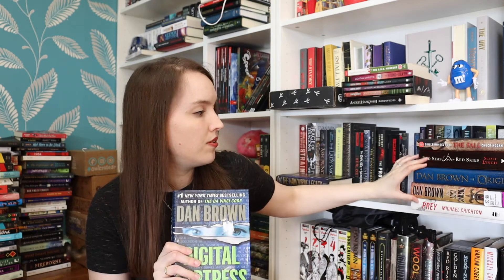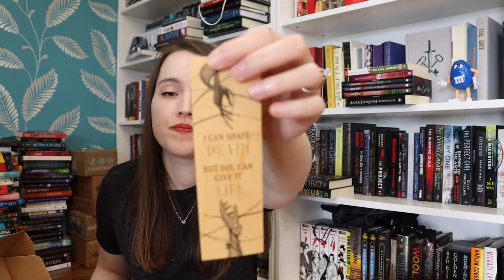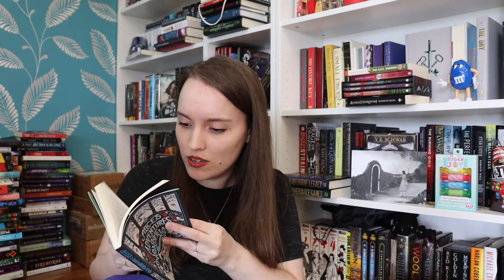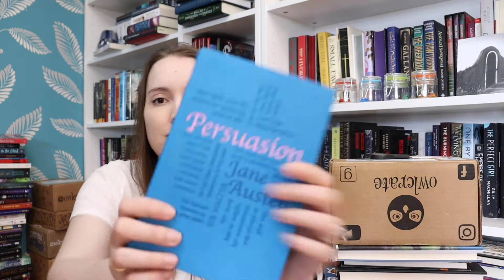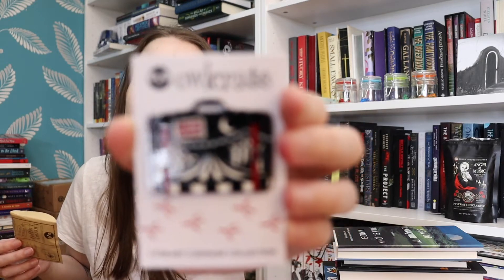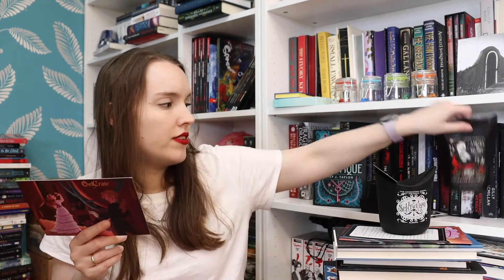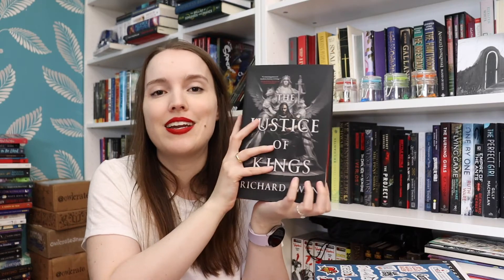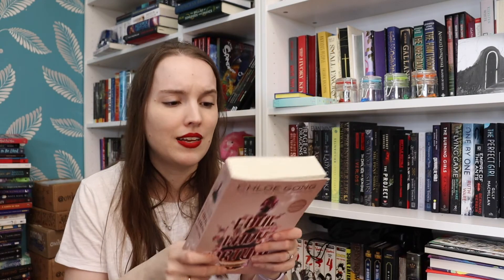WAY TOO MANY BOOKS 📚💸📚 Owlcrate and Fairyloot unboxings, and lots of books I bought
This is the indie bookstore I visited on Canadian Indie Bookstore Day

Also check Kelsey's channel because she's the best: @readingwithkelsey